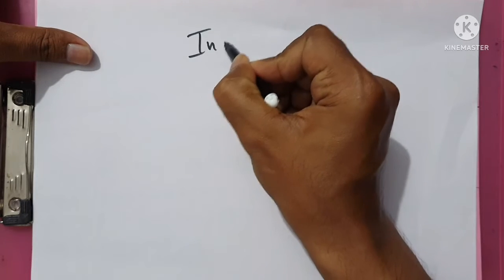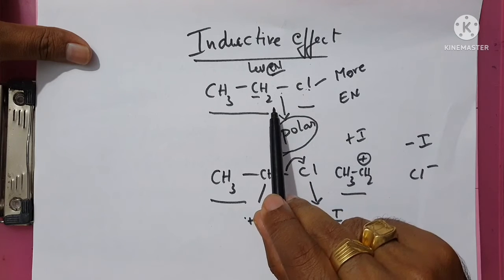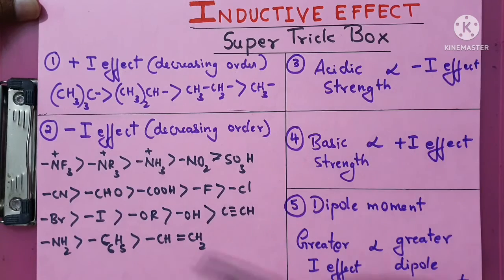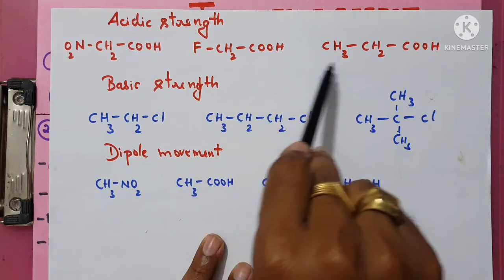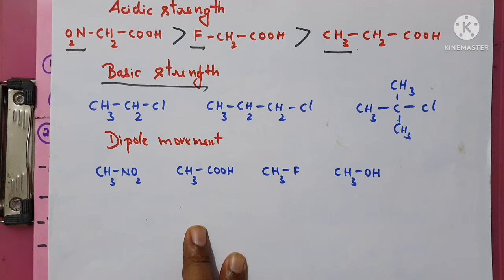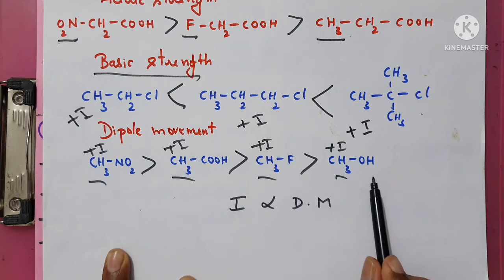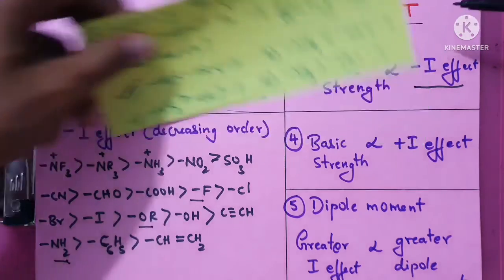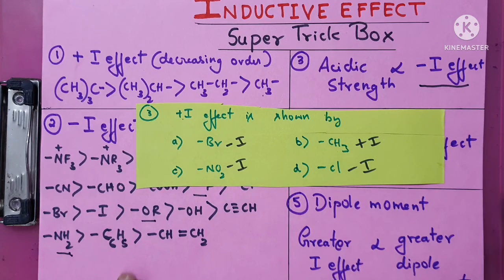super trick box for INDUCTIVE EFFECT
complete information to solve all kinds of questions based on  INDUCTIVE EFFECT